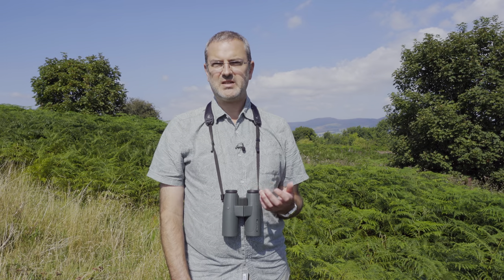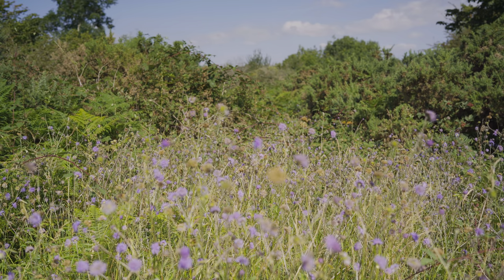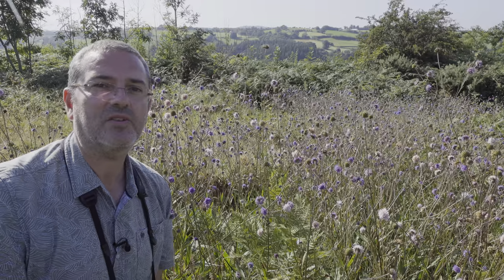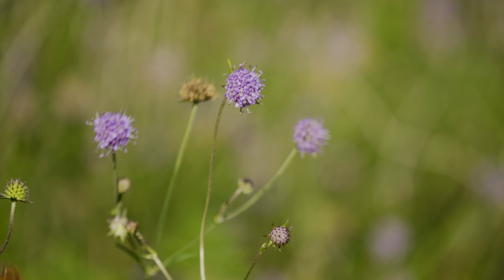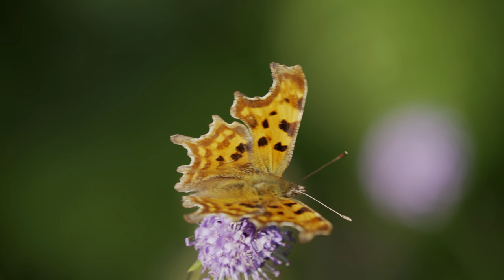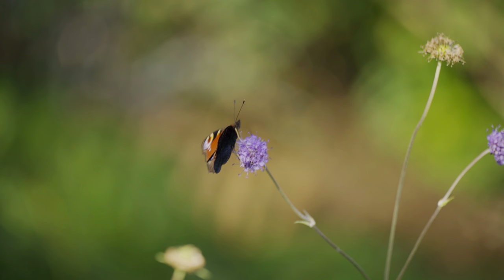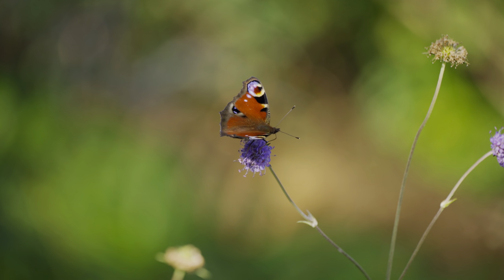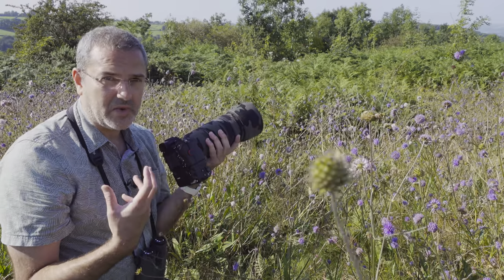How to Photograph Butterflies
In this 'how-to' tutorial video, I go over the best camera settings to use when photographing butterflies, along with techniques to help get closer to your subject

Different types of camera are discussed, along with shutter speed, aperture and focus settings.

Enjoy in 4K HDR on a big monitor! Shot on a Sony a7RIII with pieces to camera on a Sony ZV-1 at Eyarth Rocks, North Wales.